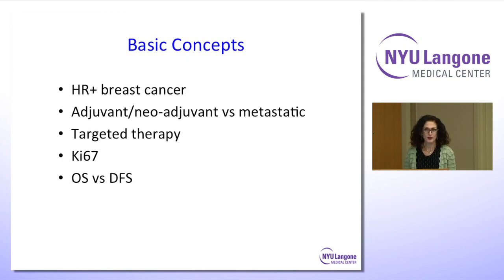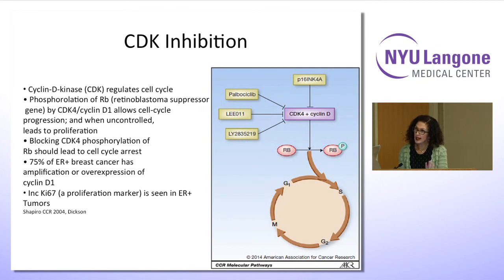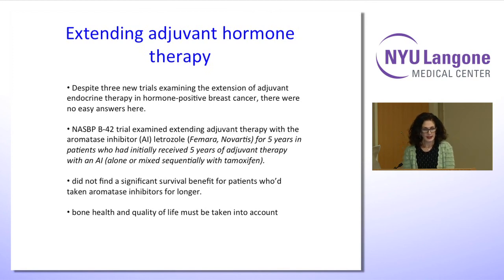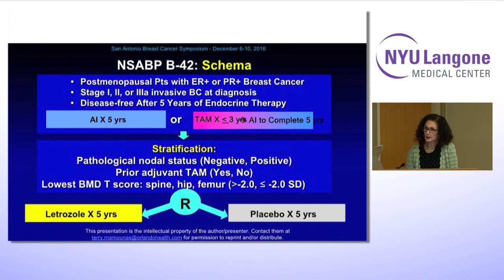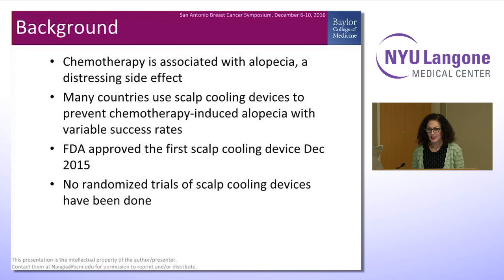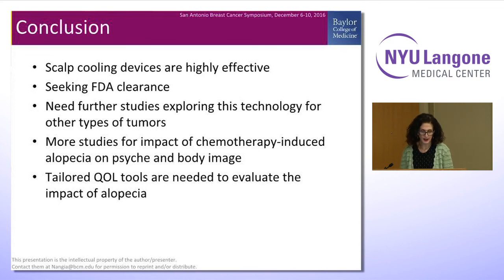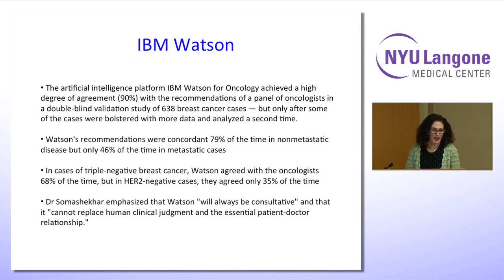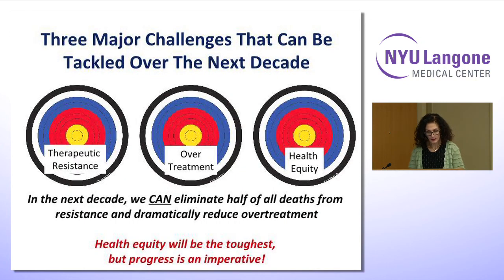San Antonio Breast Cancer Symposium: Updates on Medical Oncology and Survivorship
NYU Langone medical oncologist Dr. Marleen Meyers discusses updates on medical oncology and cancer survivorship at the annual San Antonio Breast Cancer Symposium.